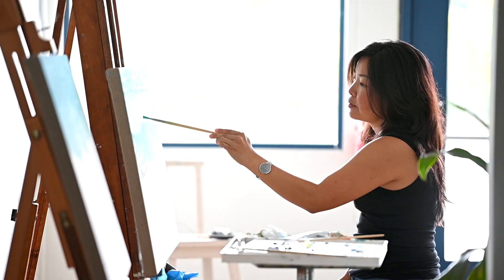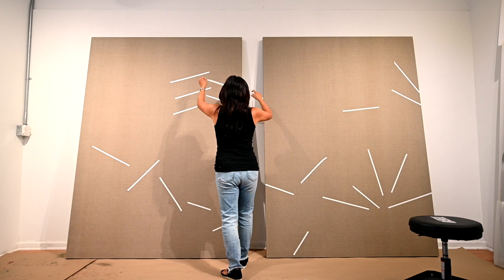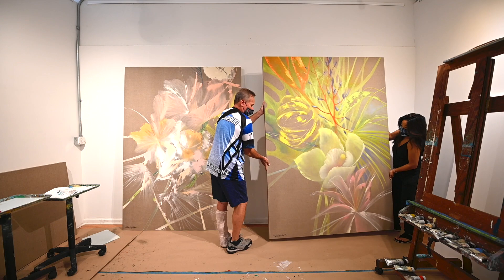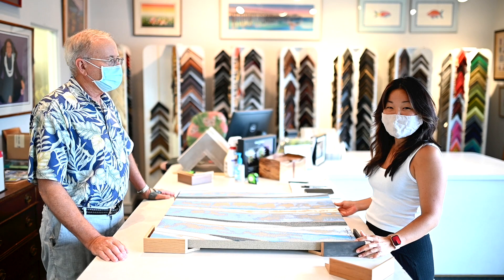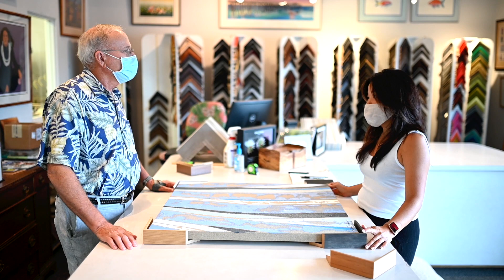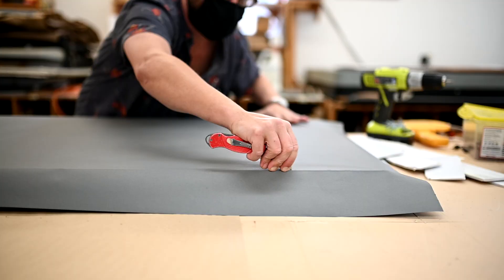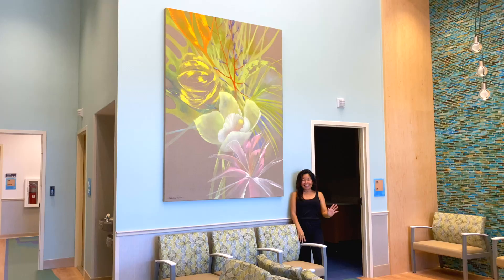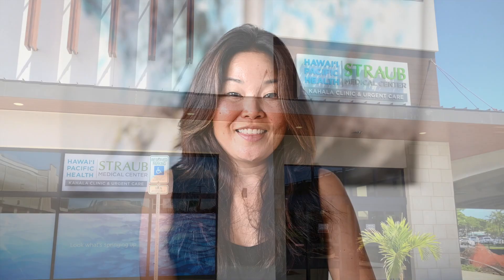Art Concept to Completion | Art Series for Straub Clinic and Urgent Care Kahala by Kristie Kosmides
Artist Kristie Fujiyama Kosmides creates an art package for Hawaii Pacific Health Straub Clinic and Urgent Care in Kahala on the island of Oahu.  See how the artist creates works from concept to completion for this healthcare facility. Kristie Fujiyama Kosmides is a Hawaii-based artist from Hilo, Hawaii.